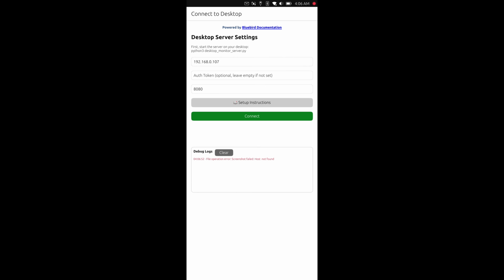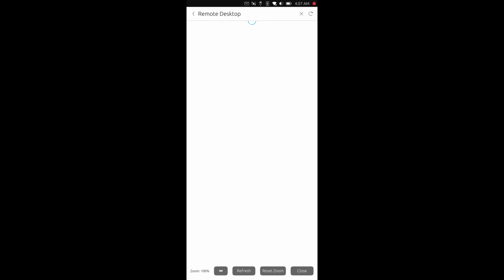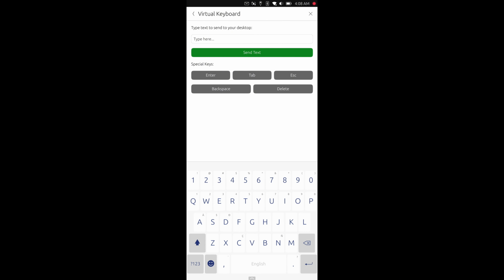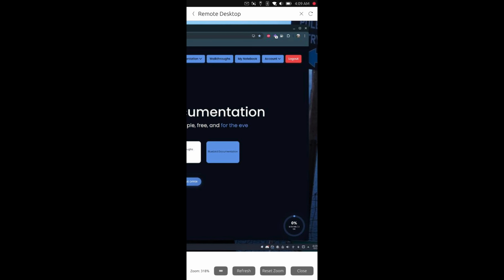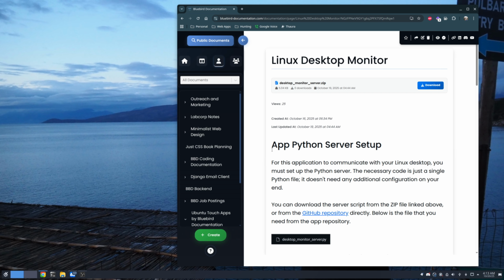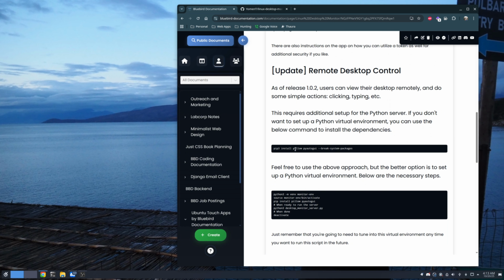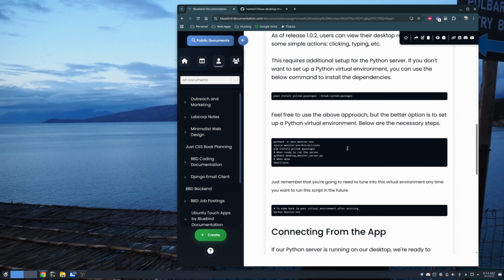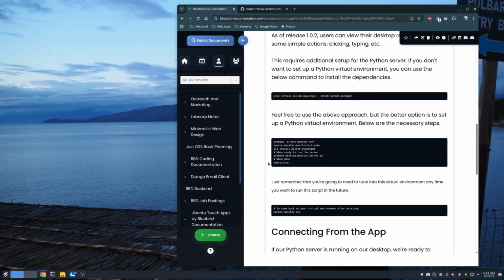Remotely Access Linux Desktop With Linux Desktop Monitor | Ubuntu Touch Apps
This video goes over release 1.0.2 changes to the Linux Desktop Monitor app. This latest release brought the remote access feature; where the user can remotely access their desktop from their Ubuntu Touch device. The link to the documentation in the video is below.

The previous video is also linked here.